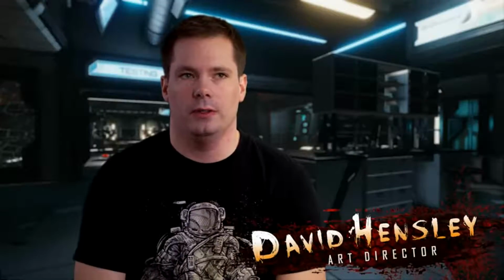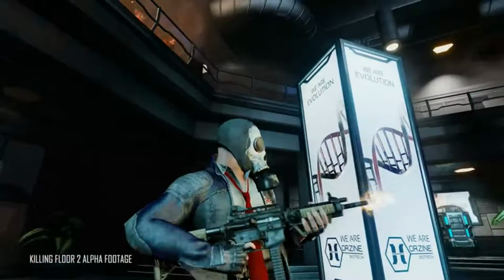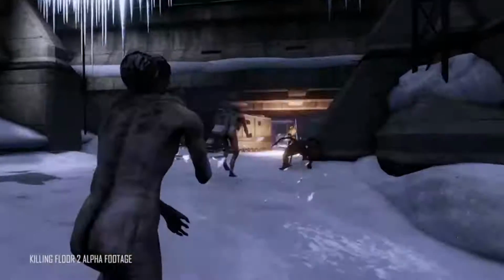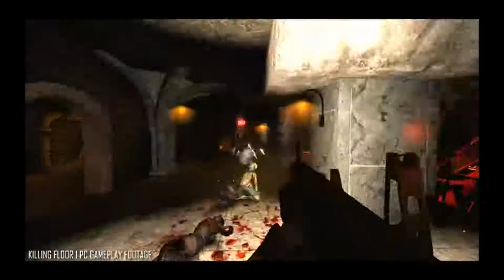SteamBro: New Videos - Full (2016-06-14 #052349)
00:04 Killing Floor 2
06:14 Infinity Wars: Animated Trading Card Game
07:10 Fly
07:41 CDF Starfighter VR
09:49 Diib's Dilemma
12:02 Framed Wings
14:33 The Orchard of Stray Sheep
16:23 Alien Run